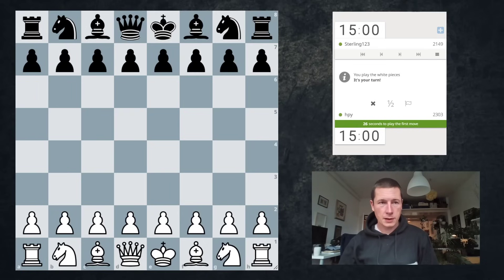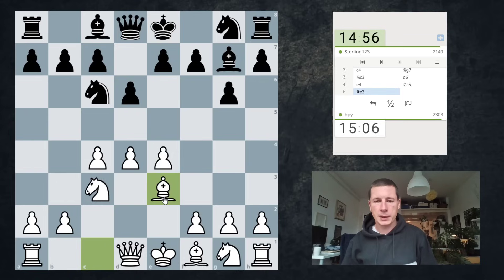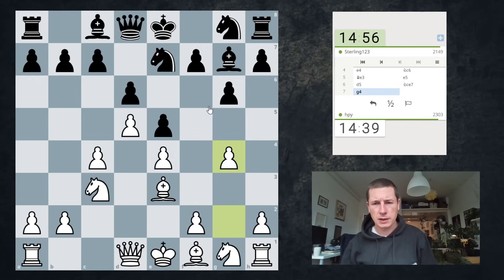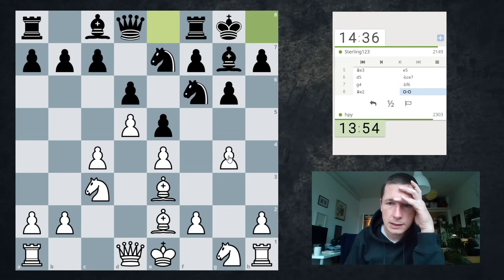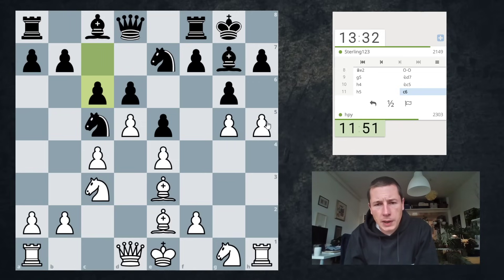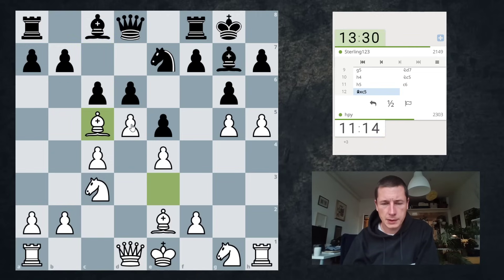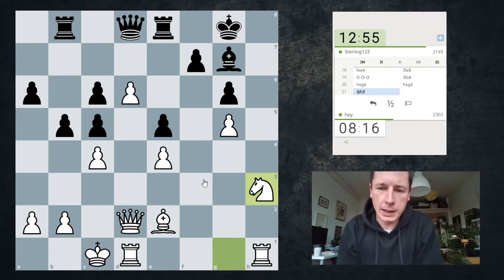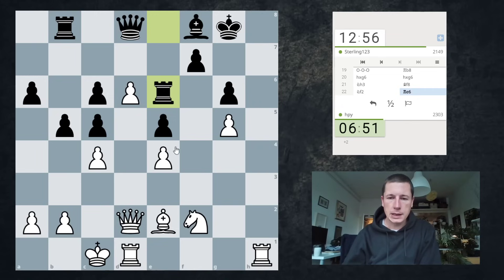The perfect pawnstorm - how to attack fianchetto structures · Training Game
Storming your opponent's kingside is a very dangerous attacking weapon against fianchetto structures. By playing g6/g3, they're giving you a target to attack with your h pawn, and are unable to keep the position closed since their pawns cannot move backwards. This game was a great example of just how powerful a pawnstorm against a fianchettoed king can be.

It was a Modern/King's Indian structure and my opponent crumbled very quickly after exiting theory with a few passive moves.

1. d4 g6?! { (0.00 → 0.68) Inaccuracy. Nf6 was best. } (1... Nf6 2. c4 e6 3. Nf3 d5 4. cxd5 exd5 5. Bf4 c6 6. Nc3) 2. c4 Bg7 3. Nc3 d6 4. e4 Nc6?! { (0.43 → 1.11) Inaccuracy. Nf6 was best. } { A42 Modern Defense: Kotov Variation } (4... Nf6 5. Nf3 O-O 6. Be2 e5 7. O-O exd4 8. Nxd4 Re8 9. f3) 5. Be3 e5 6. d5 Nce7 7. g4 Nf6 8. Be2 O-O 9. g5 Nd7 10. h4 Nc5 11. h5 c6?! { (1.82 → 2.75) Inaccuracy. gxh5 was best. } (11... gxh5 12. Bxh5) 12. Bxc5 dxc5 13. d6 Nf5 14. exf5 Bxf5 15. Qd2 a6? { (2.18 → 4.28) Mistake. e4 was best. } (15... e4 16. Qf4) 16. f3 b5 17. Ne4 Bxe4 18. fxe4 Re8 19. O-O-O Rb8 20. hxg6 hxg6 21. Nh3 Bf8 22. Nf2 Re6 23. Ng4 Rxd6 24. Nf6+ Rxf6 { Black resigns. } 1-0